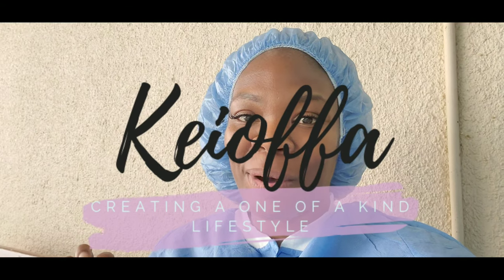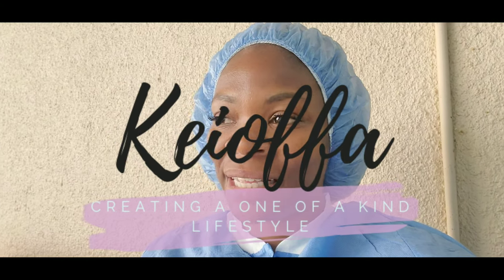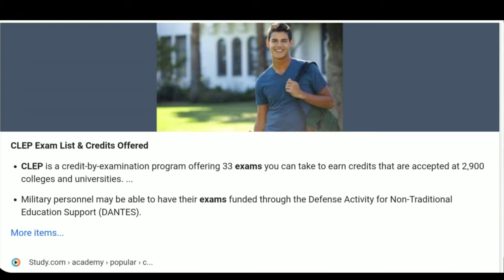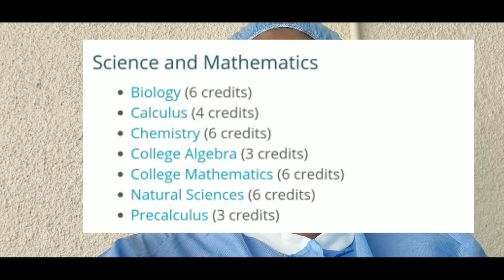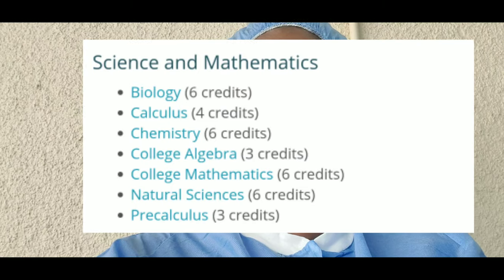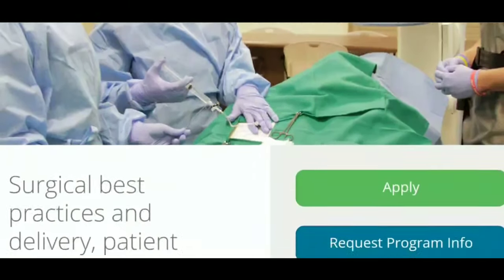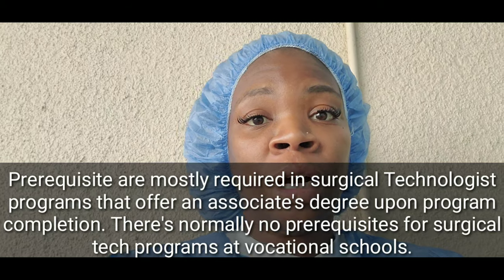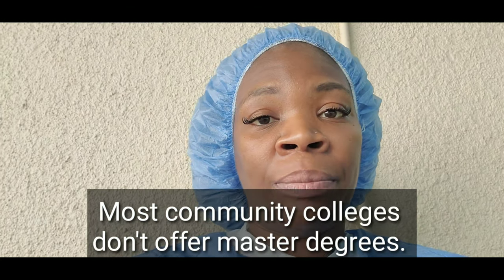Become A Surgical Technologist | What Is A Surgical Tech?